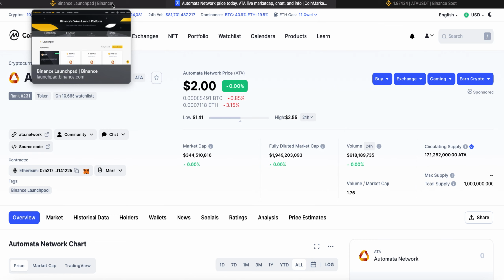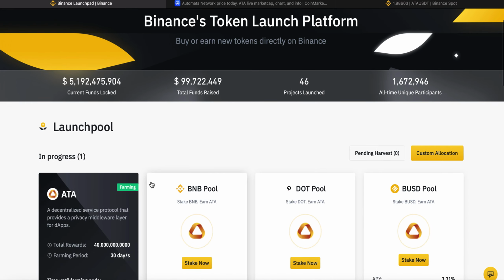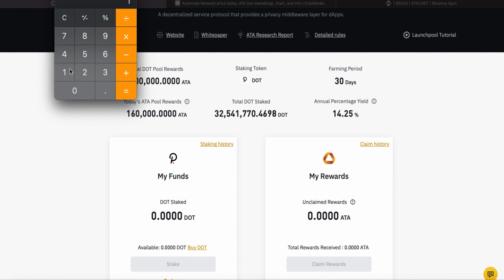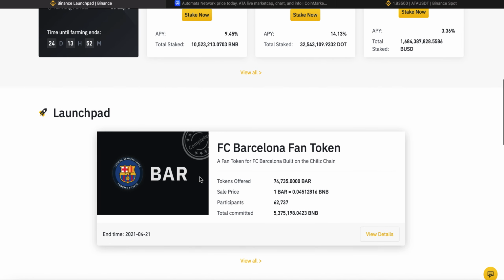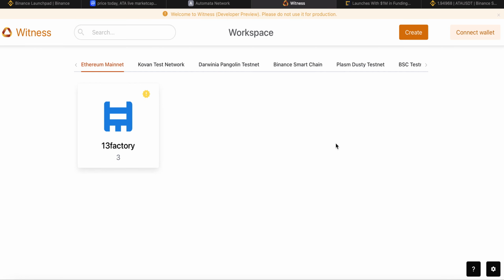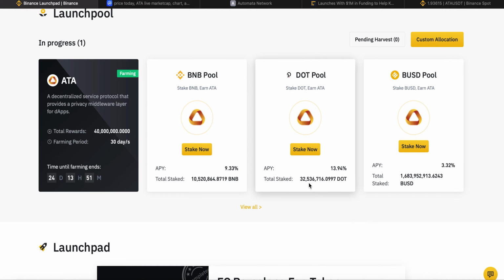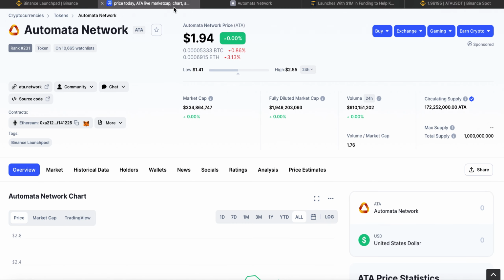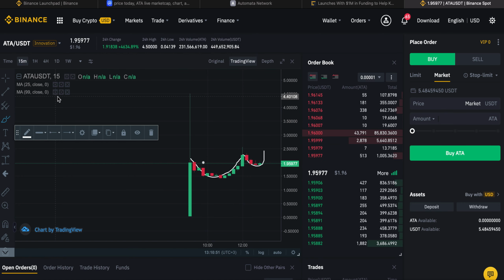WHAT IS AUTOMATA NETWORK?! (ATA) WHY IS IT UP 5,000%?!